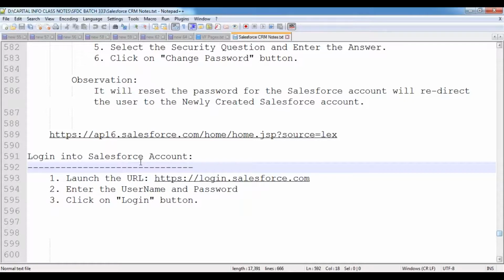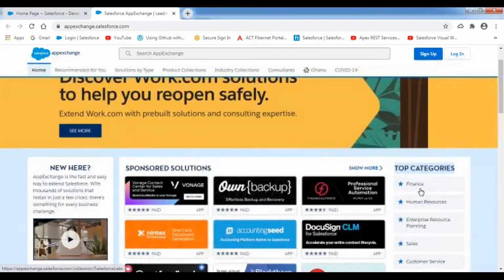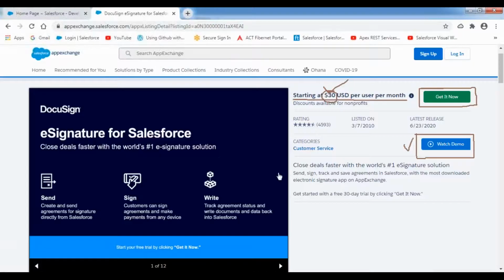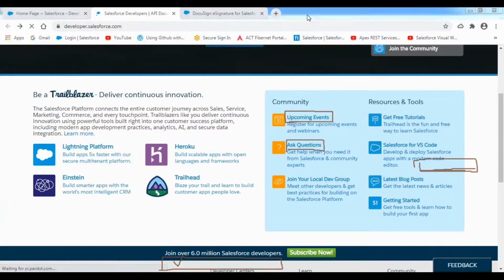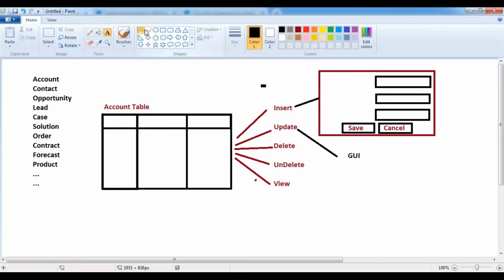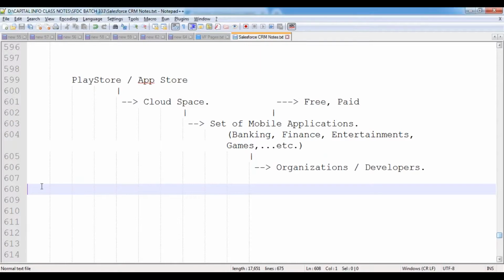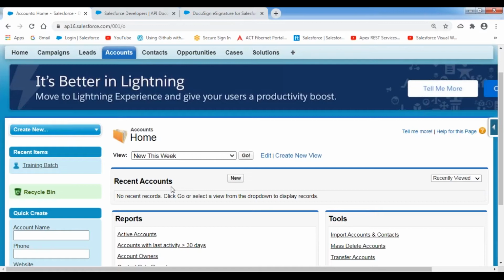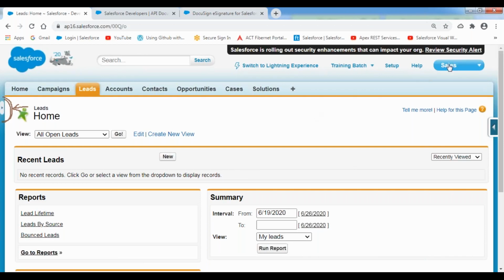best salesforce Session 9 Account Overview, Tab Sidebar Customization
best salesforce Session 9
Account Overview, Tab Sidebar Customization